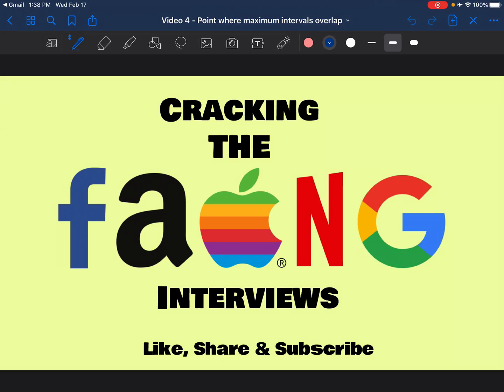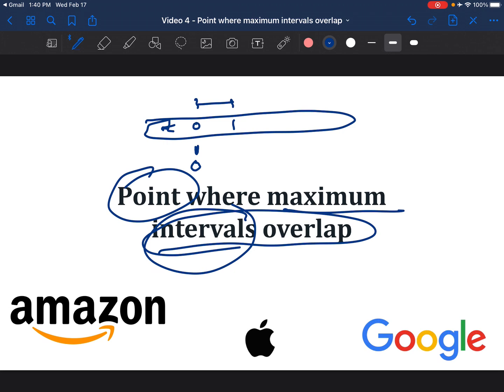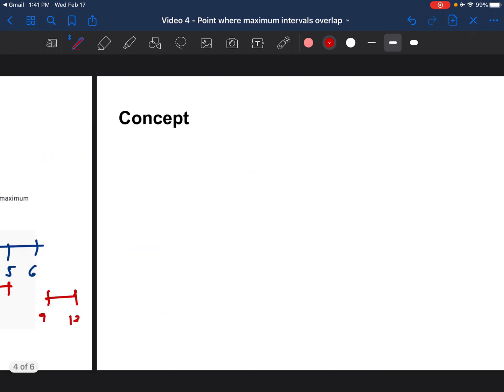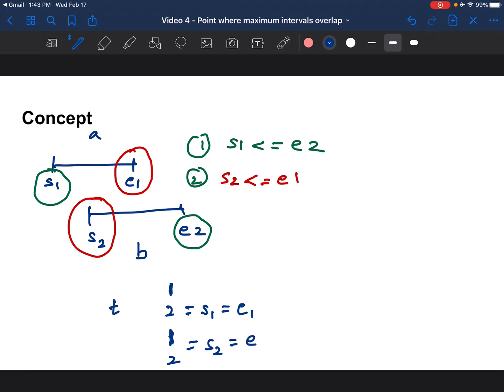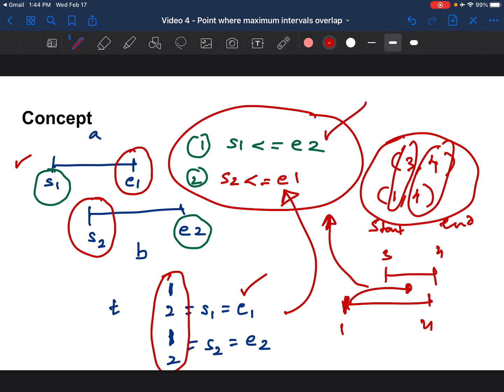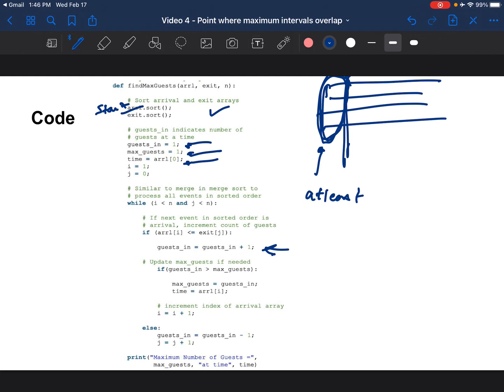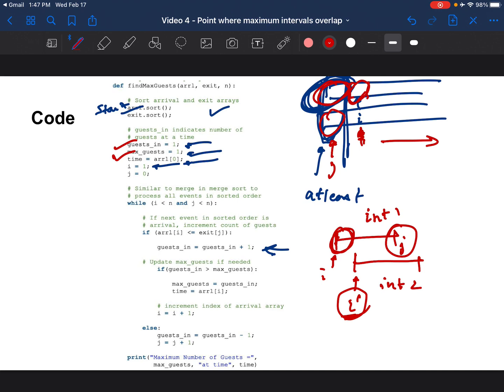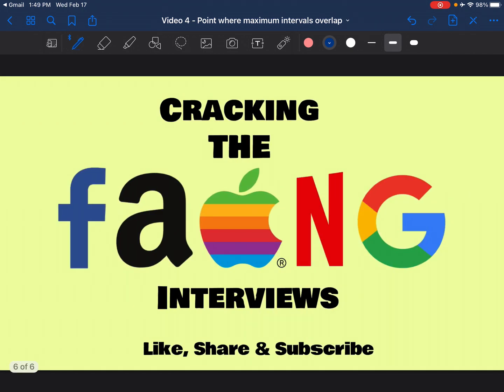[MEDIUM] Point where maximum intervals overlap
Very popular coding question about Intervals and arrays. Question asked at Amazon, Apple and Google.
Question: Point where maximum intervals overlap.
GET MORE EXCLUSIVE INTERVIEW QUESTIONS TO CRACK YOUR INTERVIEWS!

CRACKING THE CODING INTERVIEW BOOK:

CRACKING THE SYSTEM DESIGN BOOK:

Apple iPad (Video recorded by):